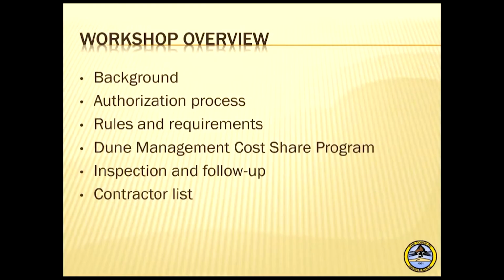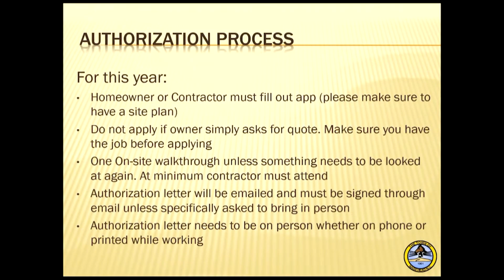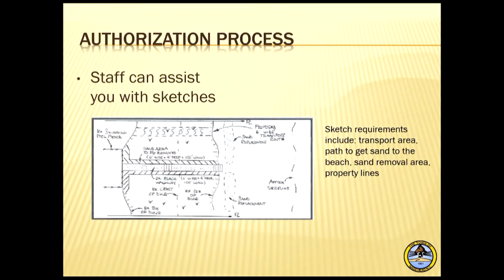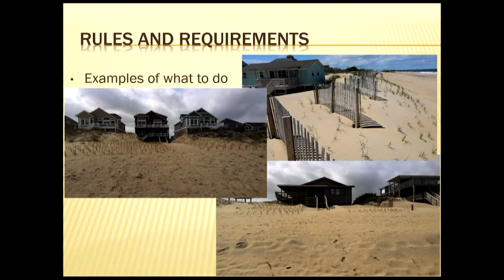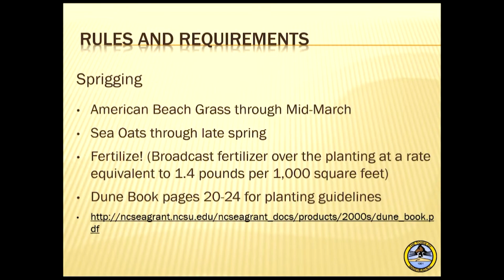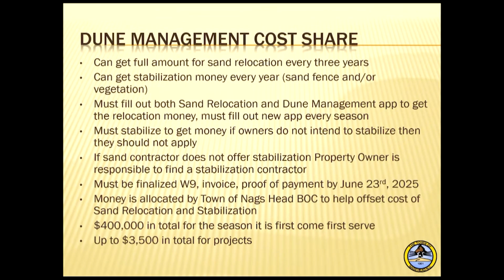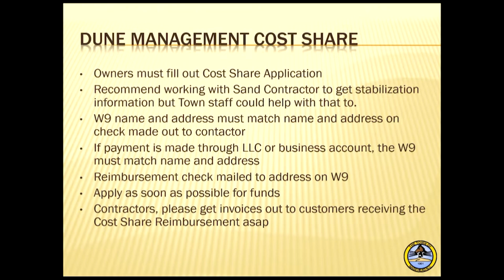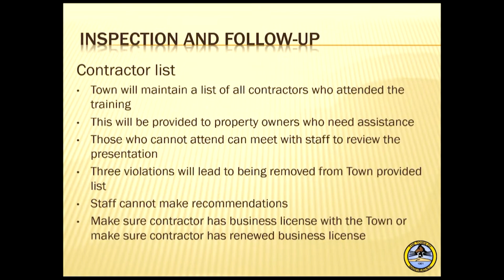Town of Nags Head Sand Relocation Program Meeting, October 15, 2024